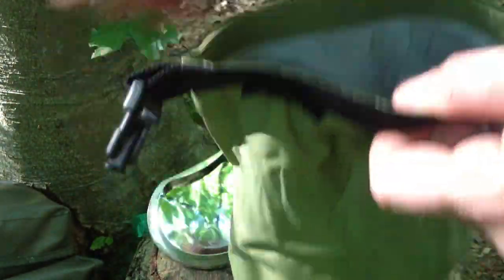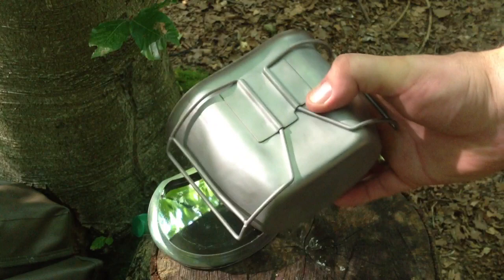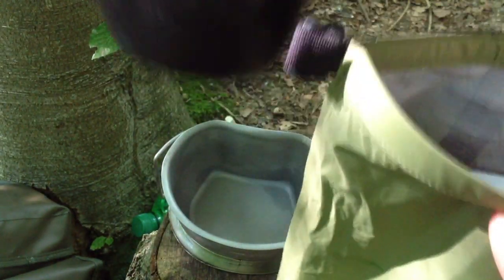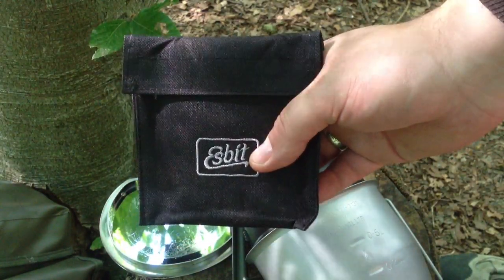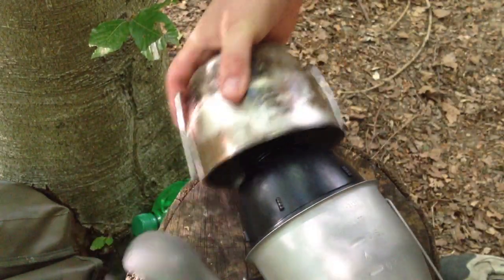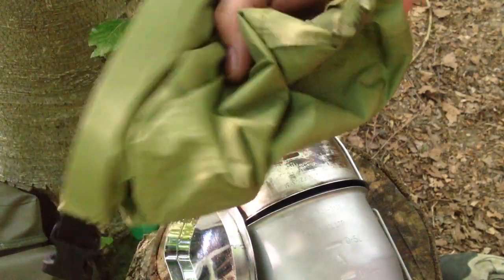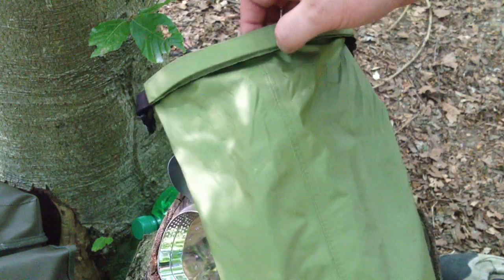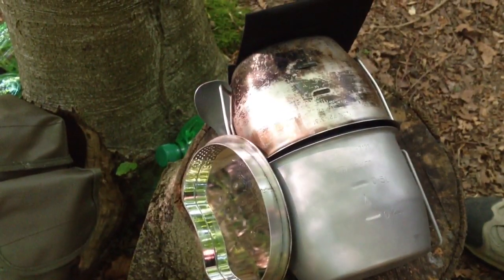Bushcraft/Wild Camping in the Woods Cook Kit.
Inspired by an idea put forward by 'Totenvt' through his channel, I have adapted my cook kit to this current incarnation. In addition to this set I use a small diameter solo/one person black iron frying pan.

All music used courtesy and in conjunction with free rights from music4yourVids.com